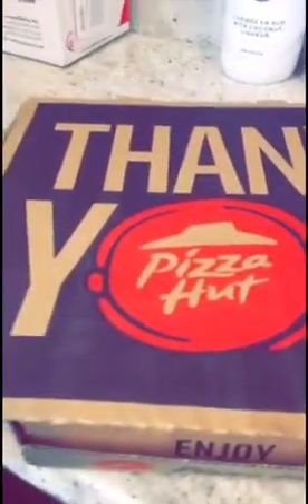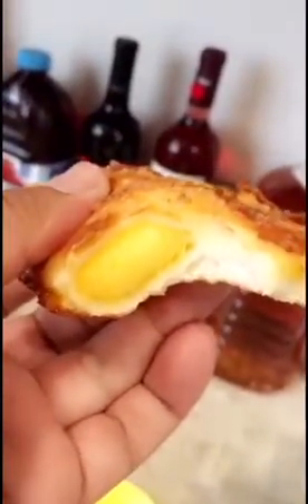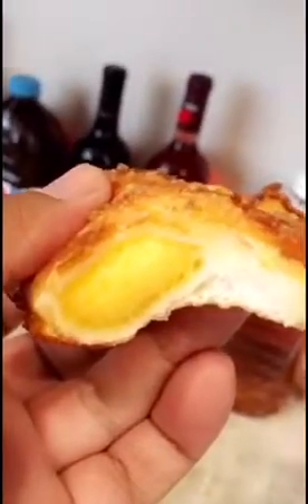FoodVenture with Hula - Grilled Cheese Stuffed Crust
Check out the new item from Pizza Hut